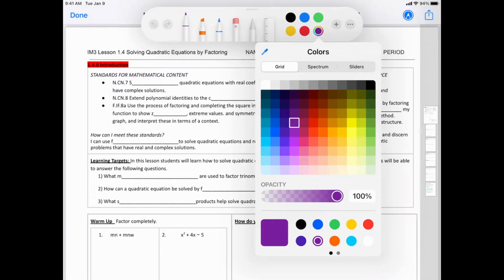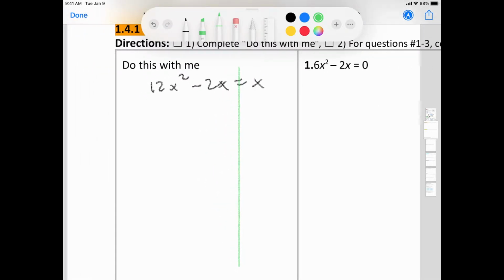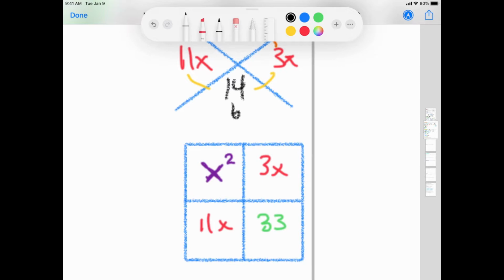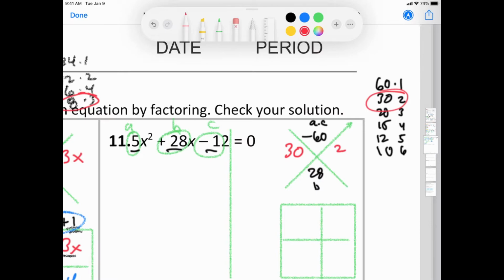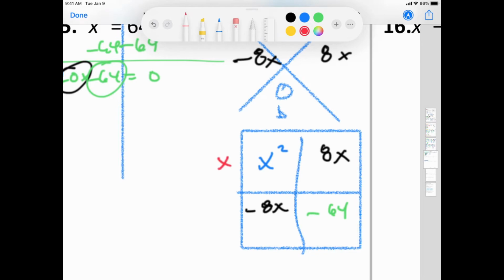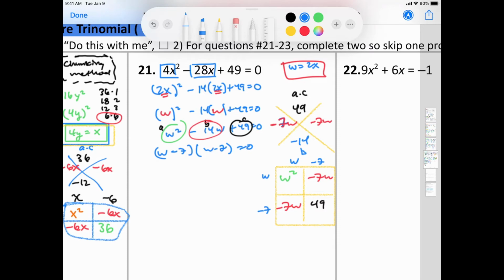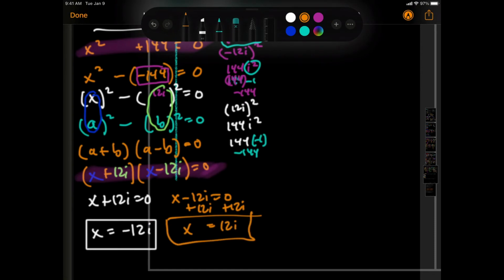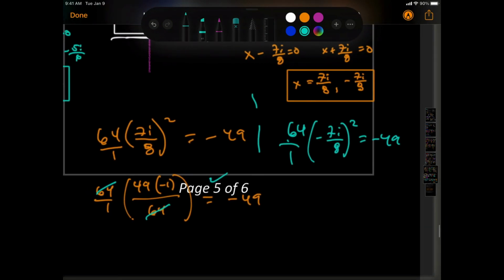Mr. Eng IM3 Lesson 1.4 Solving Quadratic Equations by Factoring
Table of Contents:
00:10 - 1.4. Introduction
25:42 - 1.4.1 Factor Trinomial when c = 0
38:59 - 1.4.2 Factor Trinomial when a = 1
Note 1.4.3 skipped
58:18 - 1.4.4 Factor trinomial when a great than 1
01:36:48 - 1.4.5 Factor Difference of Squares (b=0)
01:56:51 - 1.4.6 Perfect Square Trinomial
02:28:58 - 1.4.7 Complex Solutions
03:01:07 - Special Ending